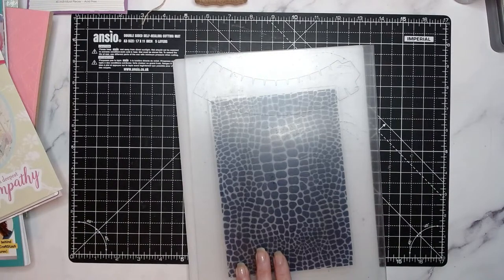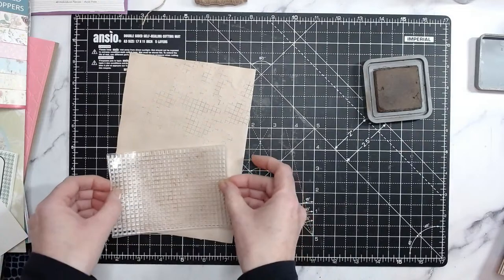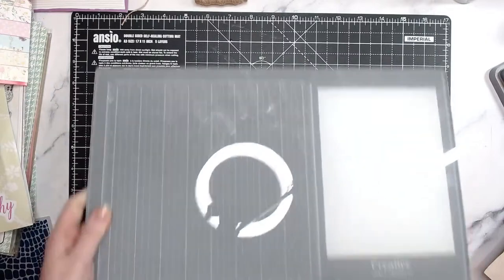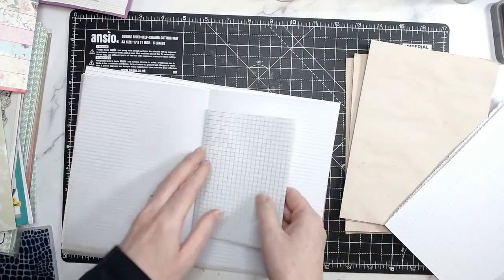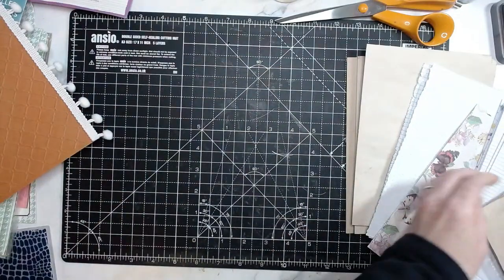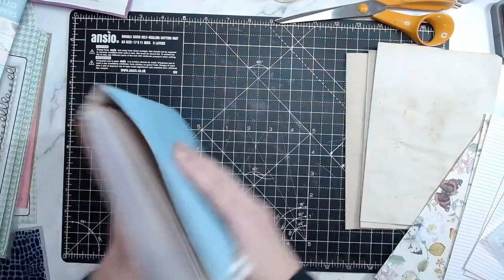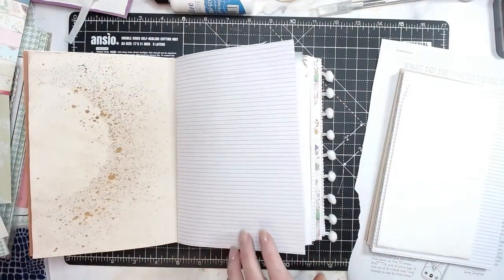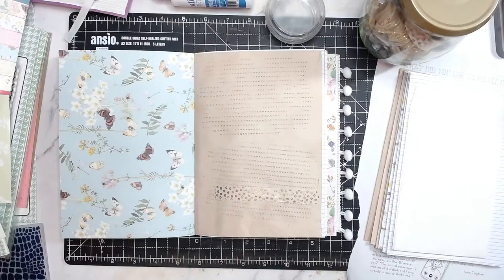LIVE Craftalong P2 | Create a Unique No Sew Junk Journal/Glue Book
Live crafting with Helen Griffin - today we are making a really easy no sew junk journal! Why not join me and craftalong too!

• Creative Craft Products A4 Fabric Paper Pack Black Kraft | 6 Sheets

• Creative Craft Products A4 Fabric Paper Pack Brown Kraft | 6 Sheets

• Creative Craft Products A4 Fabric Paper Pack Pale Blue Kraft | 6 Sheets

• Creative Craft Products A4 Fabric Paper Pack Pale Yellow Kraft | 6 Sheets

• Creative Craft Products A4 Fabric Paper Pack Mint Green Kraft | 6 Sheets

• Creative Craft Products A4 Fabric Paper Pack Baby Pink Kraft | 6 Sheets

• Creative Craft Products A4 Fabric Paper Pack Teal Kraft | 6 Sheets

• Creative Craft Products A4 Fabric Paper Pack Silver Metallic | 6 Sheets

• Creative Craft Products A4 Fabric Paper Pack Gold Metallic | 6 Sheets

• Simply Made Crafts A4 Fabric Paper Kraft Finish | Pack of 6

• Anita's A4 Parchment Vellum - Plain White (Pack of 10)

• Simply Made Crafts A6 Ephemera Pack Bohemian Days by Helen Griffin | Set of...

• Simply Made Crafts 12in x 12in Paper Pack Bohemian Days by Helen Griffin 24...

• Simply Made Crafts Embossing Folder Dinky Purses Quilted by Helen Griffin |...

• Simply Made Crafts Embossing Folder Dinky Purses Mock Croc by Helen Griffin...

• Simply Made Crafts Die and Stamp Set Album Stationery and Grid | Set of 11